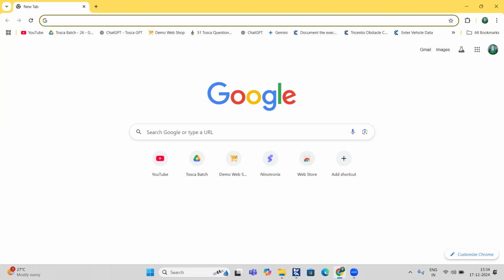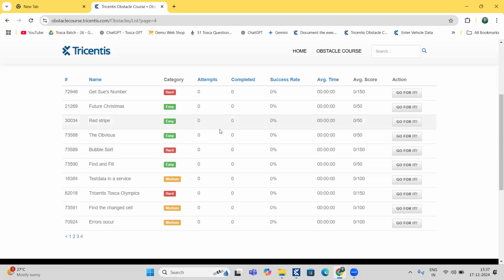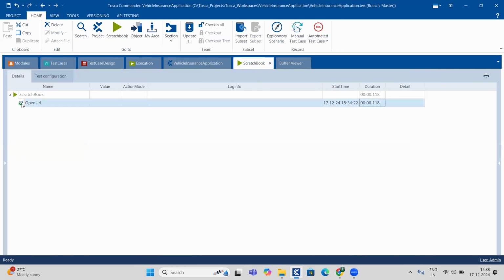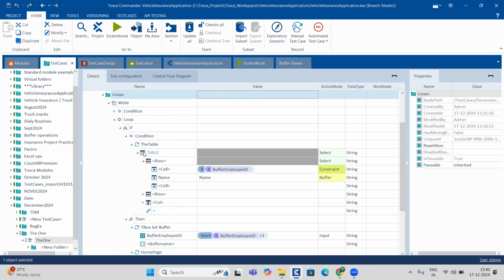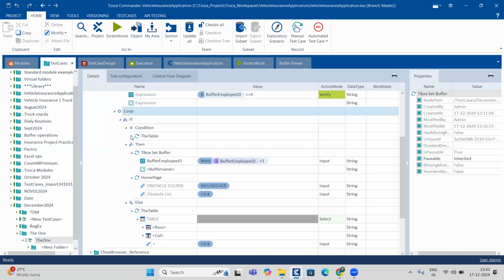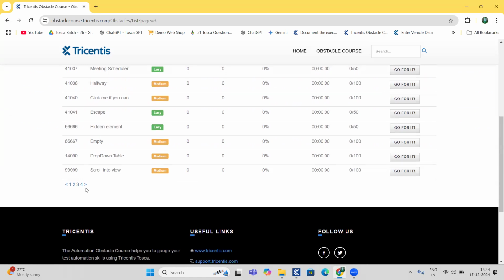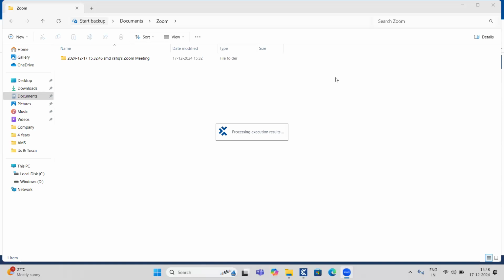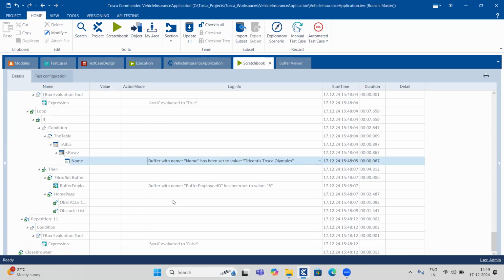How to use repetitions loops and If statements in Tosca TestCses Everything At Once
This Tosca Video might be helpful to you if u are a tosca Aspirant